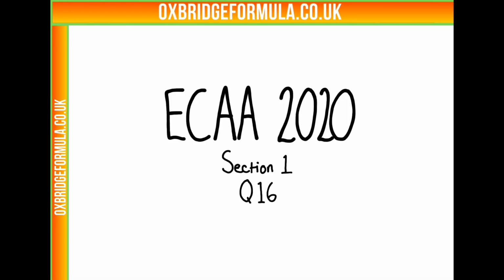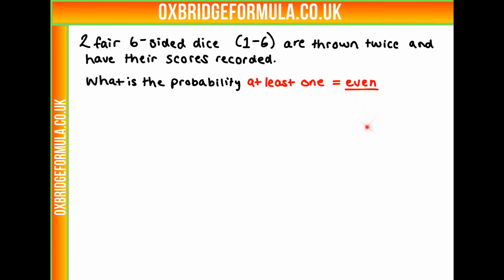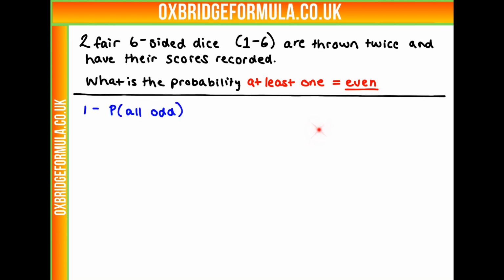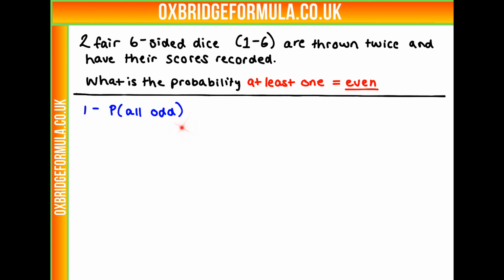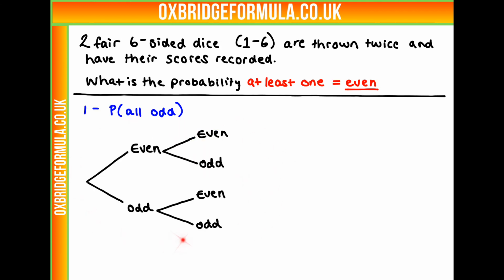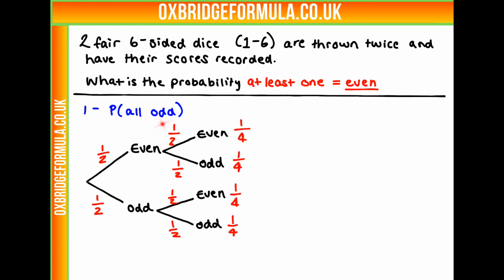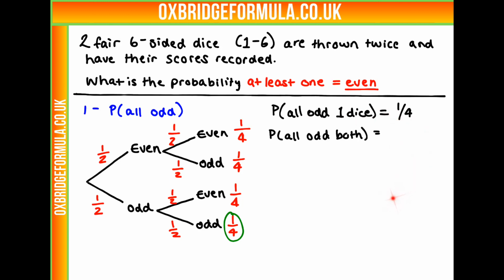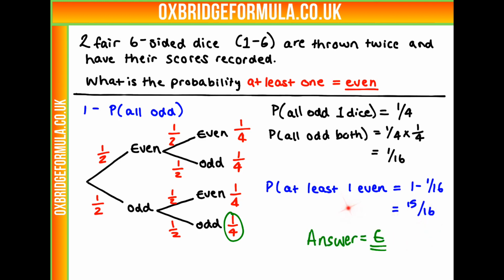ECAA 2020 Section 1 - Q16 (Maths) - Dice Probabilty.mov - Worked Solution